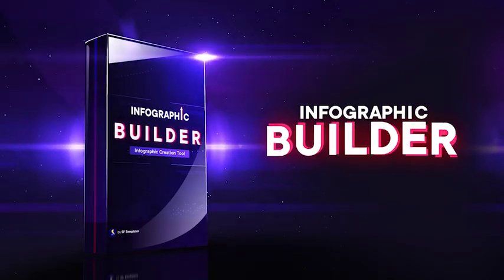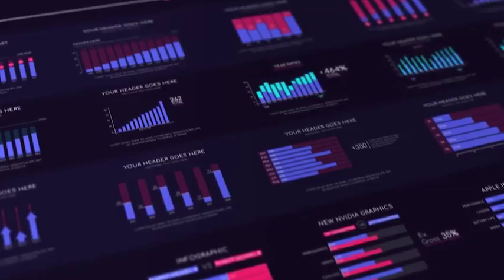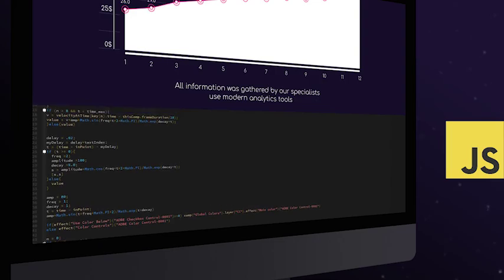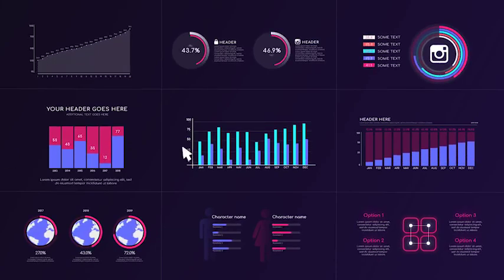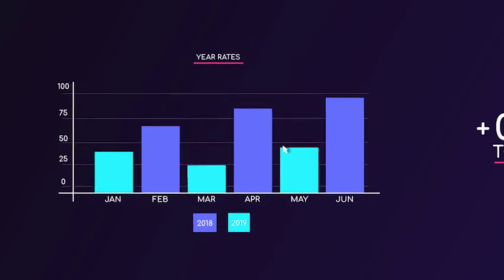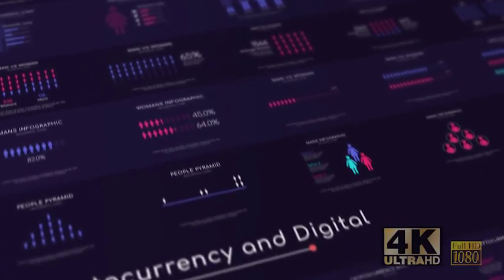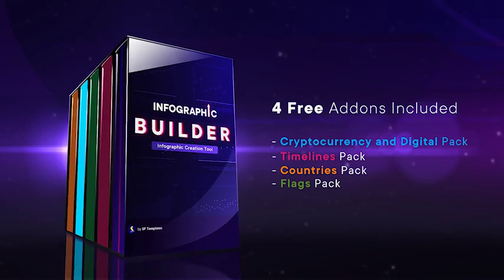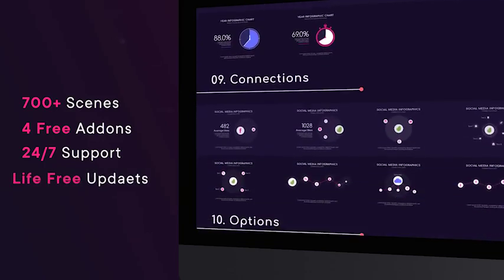Infographic Builder-After Effects Template Videohive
Main Features:

    700+ Elements and Scenes
    18 categories
        Bar Charts
        Pie Charts
        Graph Charts
        Progress Bars
        People Charts
        Planets and Continents
        Timelines
        Transitions
        Connections
        Countries
        Cryptocurrency and Digital
        Icons Scenes
        Options
        Text and Titles
        Stroke Icons
        Classic Icons
        Flags
        Social Media Elements
    60 icons and 5 transitions
    Fully automated charts
    All scenes are easy to customize and adjust
    Global and local Color Controls
    Detailed video tutorial of each category
    Just drag and drop needed scene from the library
    .gif prerendered library

Technical Details

    Compatibility with AE CC13 and higher, we don’t guarantee the correct work of the project in more earlier versions
    Universal Expressions
    No Plugins
    Fully Vector (resizable)
    Font is not included, but it is free, Don’t forget to install it before start
    Music is not included